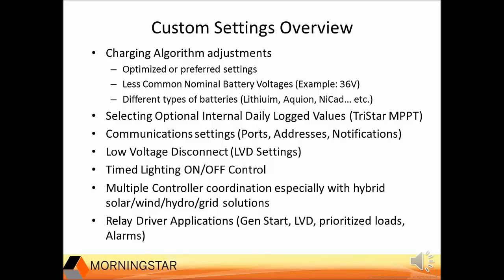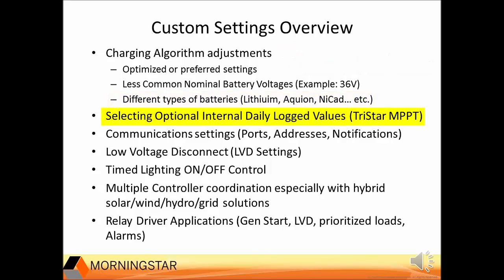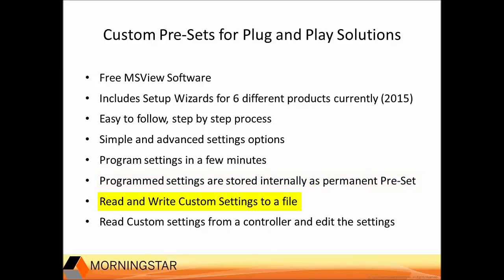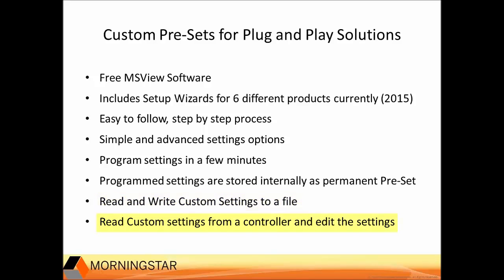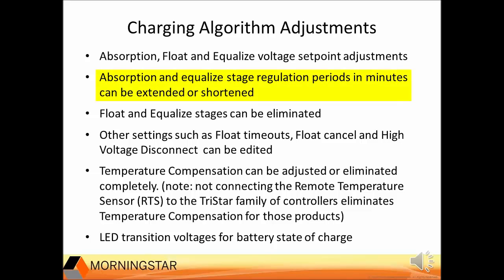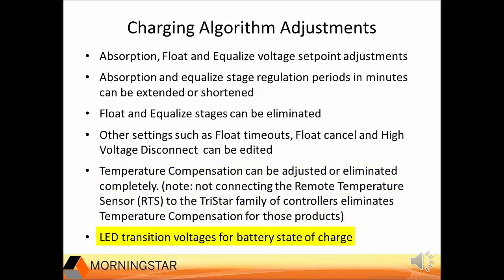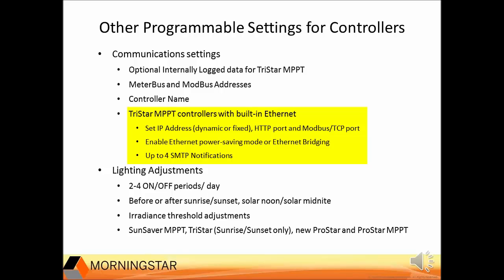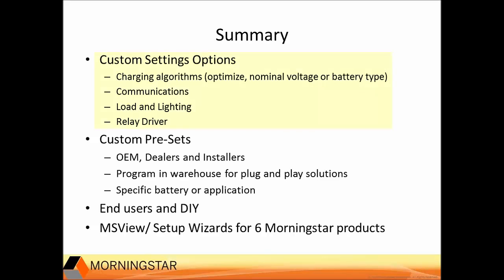MSView Setup Wizard & Custom Programming - Part 1 Overview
This video provides an overview of the MSView setup wizards for several Morningstar products. It also addresses custom settings to accommodate different battery types and communication applications. Important Document Links are listed below:

TriStar MPPT Networking Companion Document - Ethernet Network Configuration Info